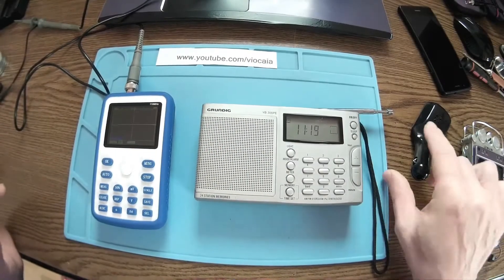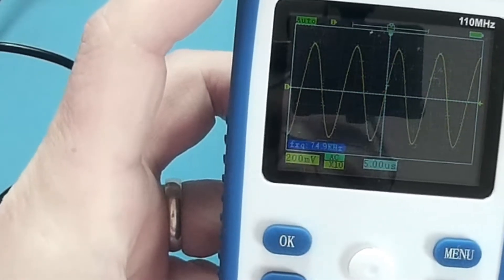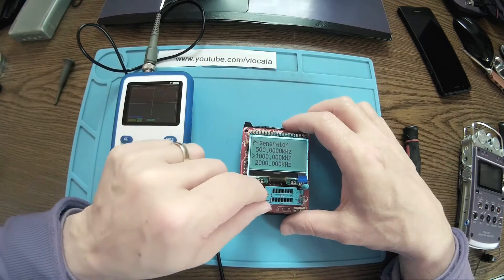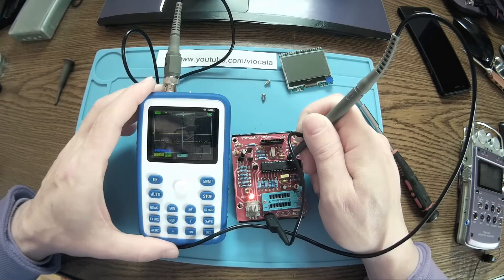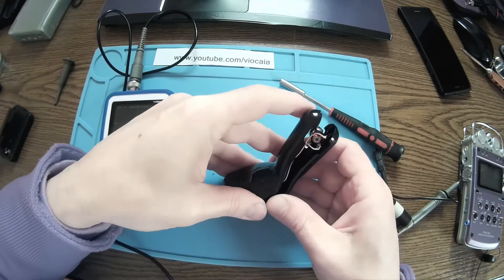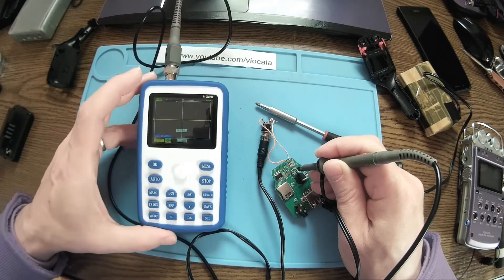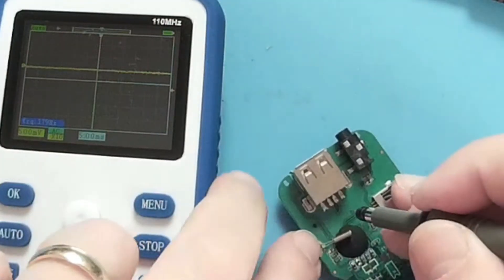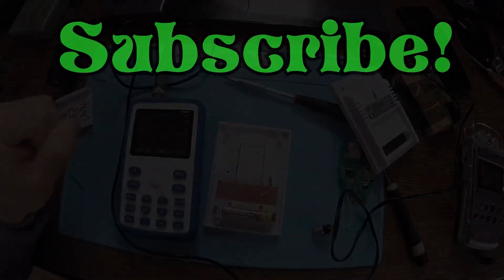Fnirsi 1C15 in action, realtime tests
Fnirsi 1C15 in use, different measurements, pretty ok for a hobby oscilloscope.